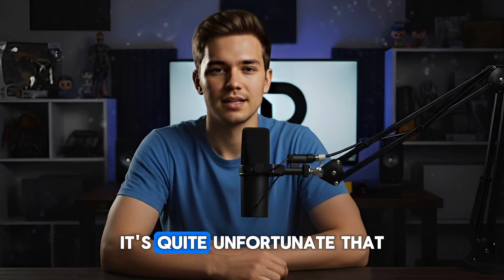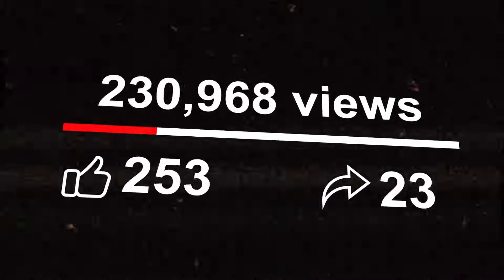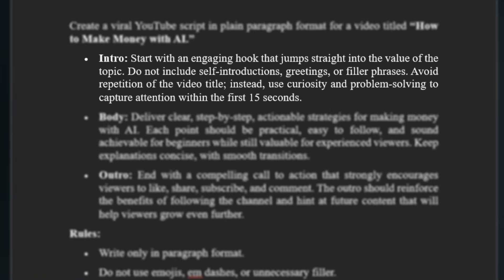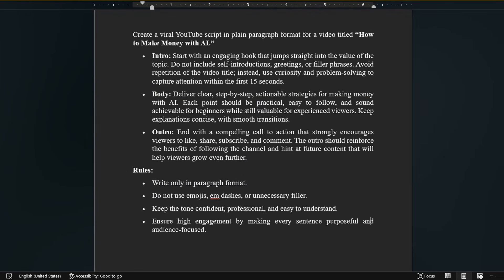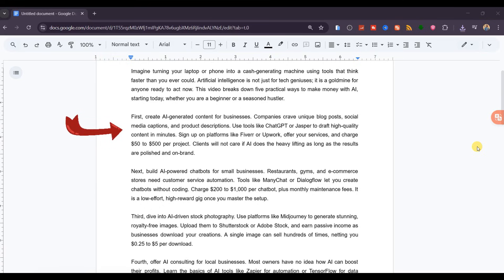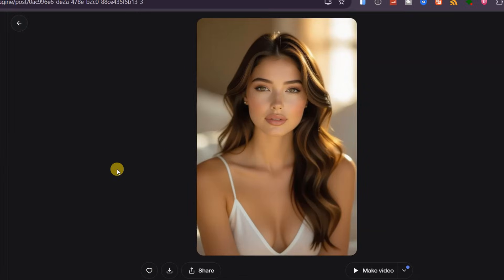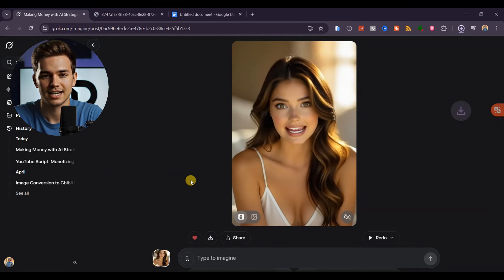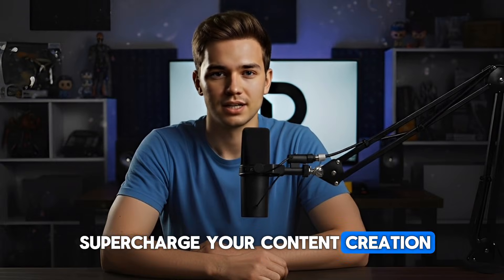Stop Paying for AI Tools | Generate Unlimited Videos with Speech for Free with Grok AI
Stop Paying for AI Tools | Generate Unlimited Videos with Speech for Free with Grok AI – In this tutorial, I’ll show you how to use Grok AI to generate unlimited videos, add speech, and create stunning images without paying for expensive tools. Learn how I use Grok AI daily to research, write scripts, animate, and create content faster than ever.

Timestamps:
00:00 Stop paying for AI tools with Grok AI
01:01 To be covered: Research, Image & Video generation with speech
01:35 Using Grok AI for research & scripts
05:16 Generate high-quality AI images
06:28 Animate images into videos
06:50 Add speech to your AI videos
07:41 Fix vertical-only images with 16:9 hack
08:09 Final thoughts & free AI tool checklist